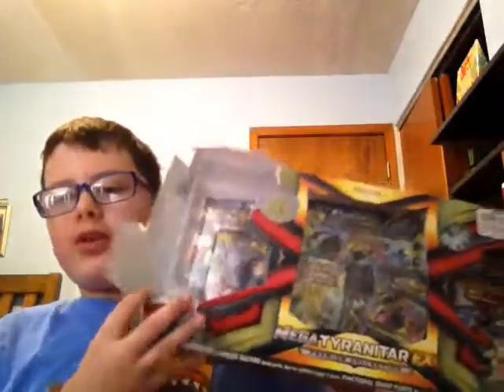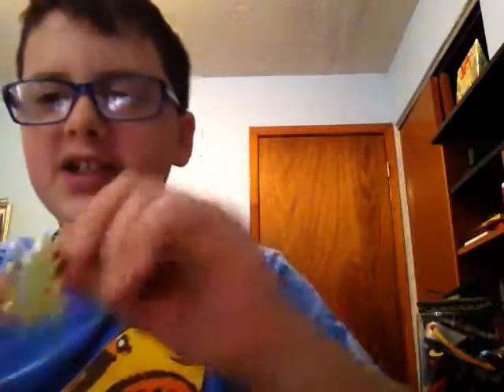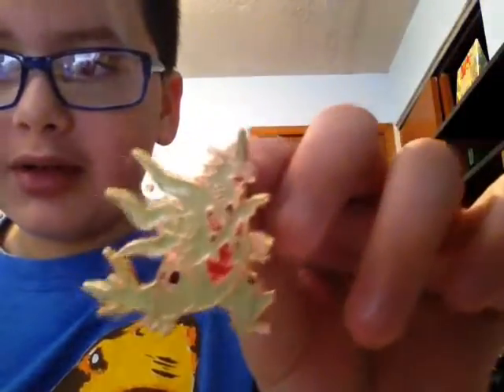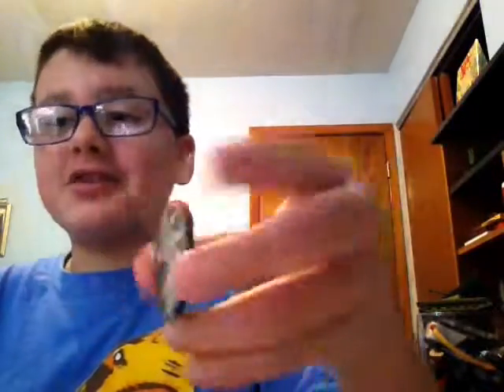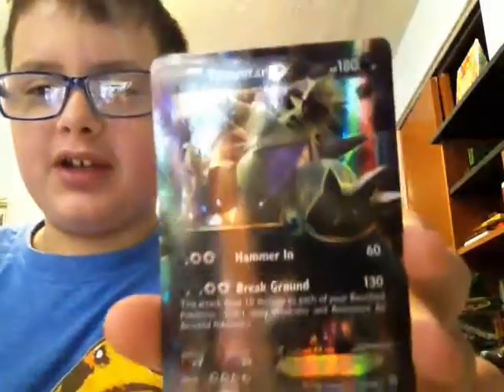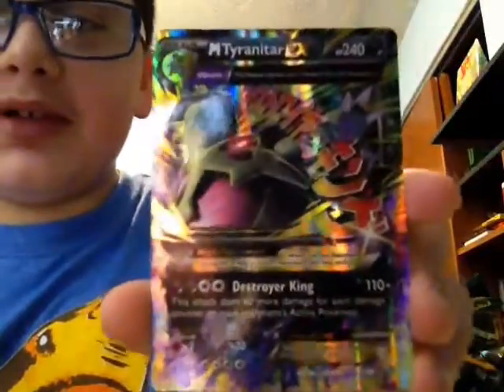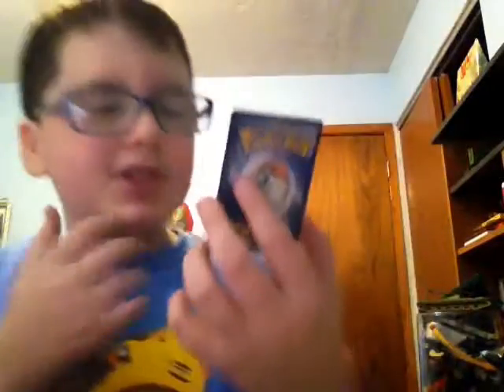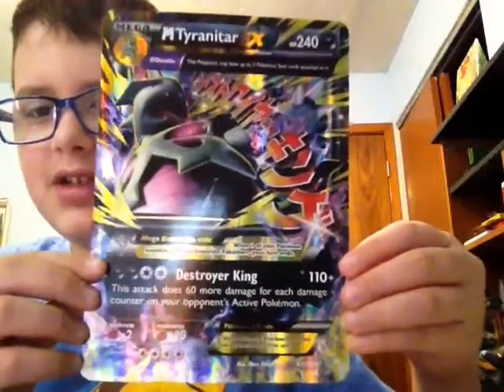MEGA TYRANITAR EX BOX PART 1